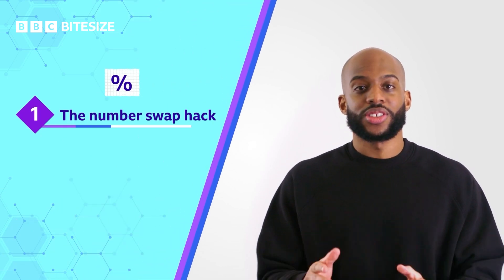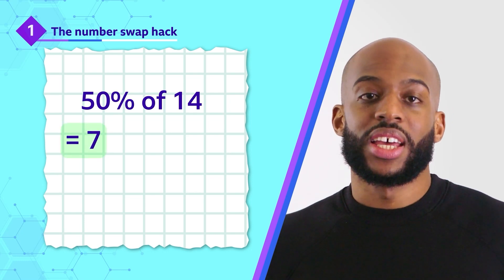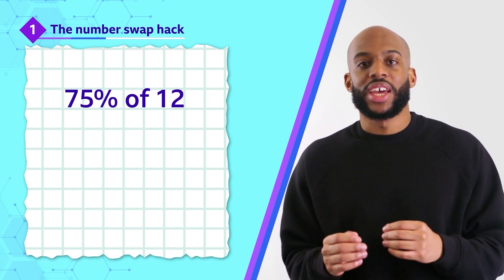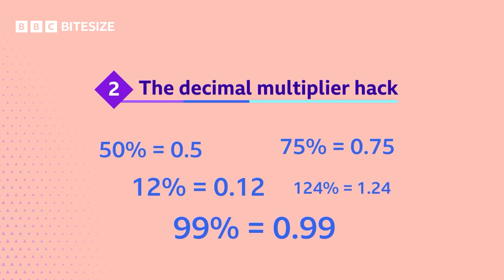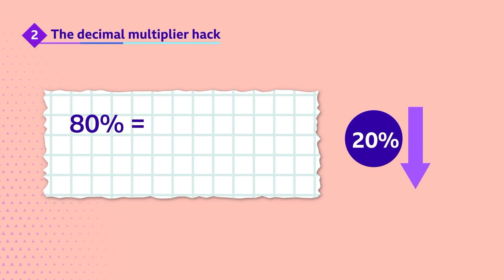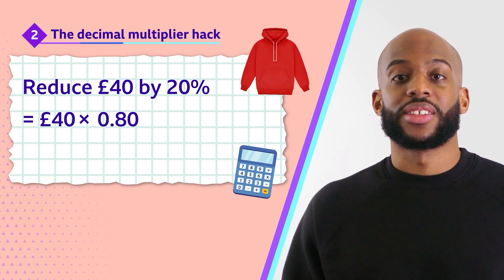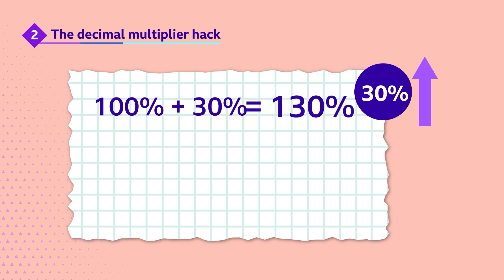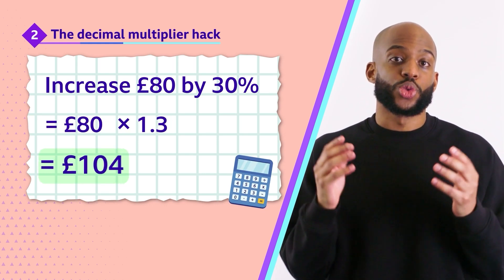GCSE Maths | How to calculate percentages | Bitesize | GCSE Revision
Feeling a little overwhelmed with your maths homework? We’re here to help.

This GCSE maths video is talking all about calculating percentages, which is something you should feel confident about, not shy away from.

Our host talks you through a couple of hacks that make them much easier and faster to solve so that you can thrive in your next maths exam. From watching this video you’ll learn all about the two very important hacks that will help you in your percentages journey - the number swap and the decimal multiplier.

Good luck and keep going! ⚡️